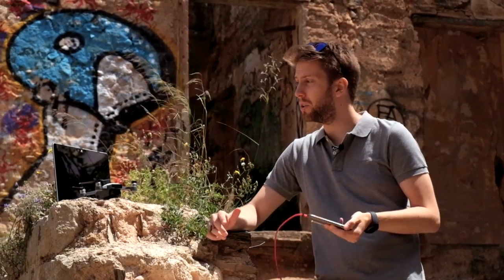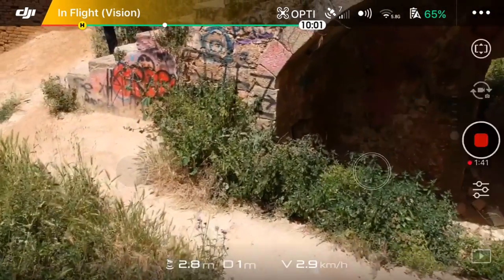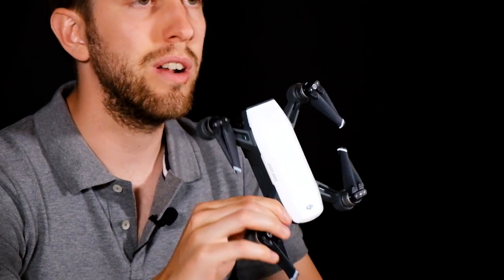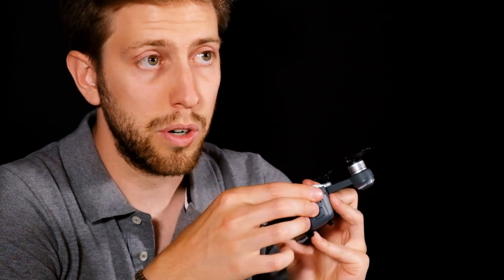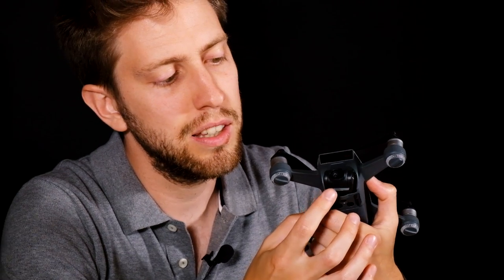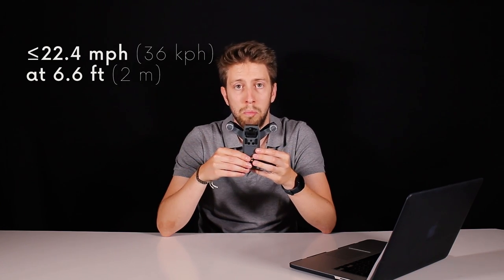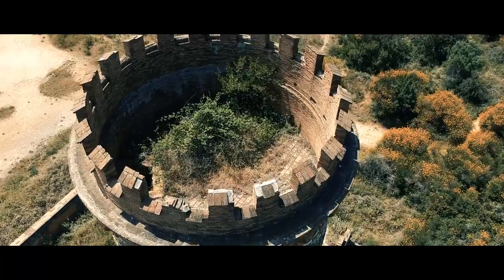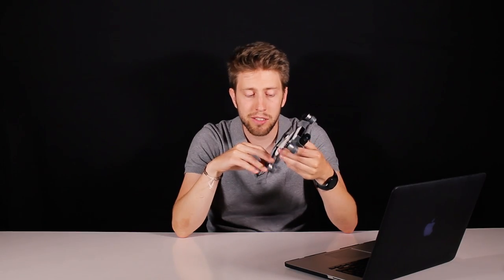DJI SPARK REVIEW !! All you need to know in depth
Hello guys we've been reviewing the brand new DJI Spark, we have gone in depth into all the details and the capabilities of this drone. What do you think of it? (Price: 499$ & 599€)